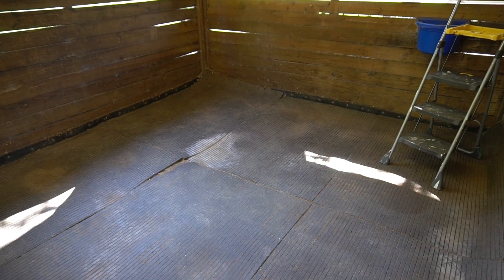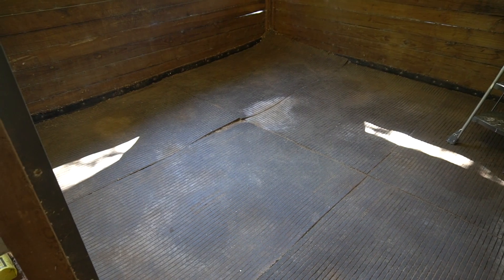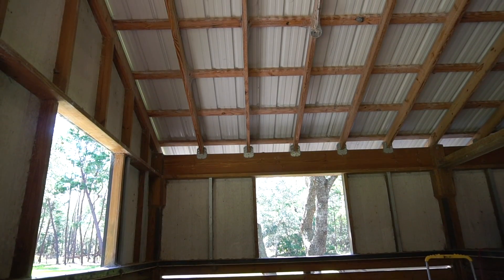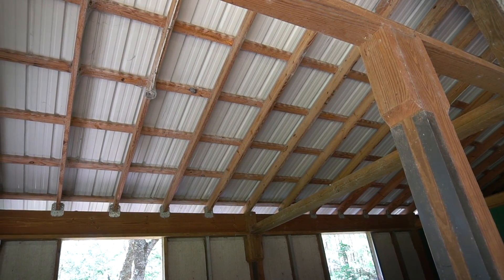Backyard Chicken Setup #8 Pullet Grow Pen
The pullet pen is where young birds grow and are protected from rain, wind and dew.

We always dream about having backyard chickens.  Journey with us on our Backyard Chicken Setup —a beginner’s guide in 12 chapters.

We will walk you through clearing the paddock, chicken coop building, roosting room, nesting room, venting and lighting, brooder, automatic chicken door, pullet grow pen, coop fence and shade cloth, securing the coop, how to build water feeding shed and tour of the ultimate chicken coop.

Thank you for partnering with us!  We are grateful!